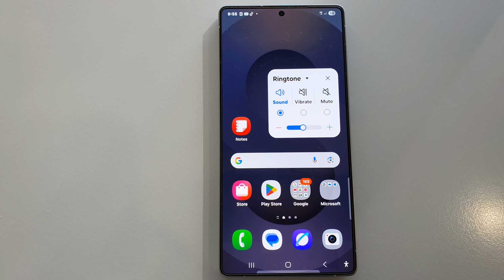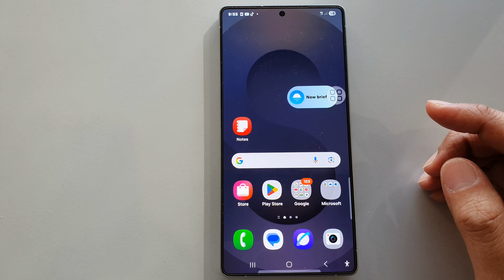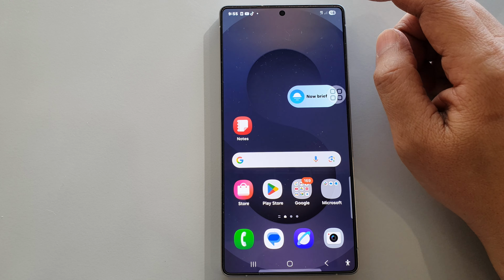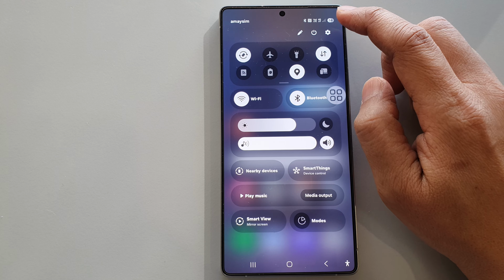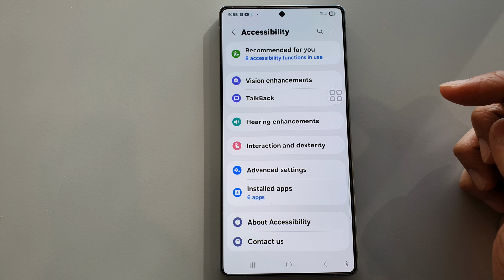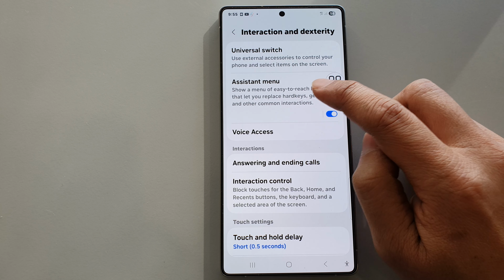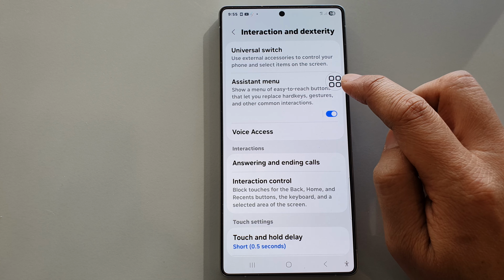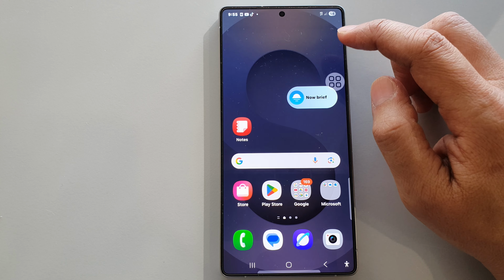🎵 Hidden Volume Trick on Galaxy S25! 💡 Use On-Screen Keys Like a Pro!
Easily adjust your volume without using physical buttons on your Galaxy S25/S25+/Ultra/Edge! This video shows you how to enable and use the on-screen volume key using the built-in Assistive Menu feature in One UI 7. Perfect if your side buttons are broken, hard to reach, or you just love touchscreen controls!

🛠️ Step-by-Step Instructions:
Step 1: Go to Settings → Accessibility → Interaction and dexterity
Step 2: Tap on Assistive menu and turn the toggle ON
Step 3: Tap on 'Select assistant menu items'
Step 4: Make sure 'Volume' is enabled (ticked) in the list
Step 5: Use the floating Assistive Menu icon → tap it → then tap Volume to adjust sound levels

📌 This video also covers topics:
✅ How to fix broken volume button on Galaxy S25
✅ Touchscreen shortcut for volume control on Samsung
✅ Accessibility features for power users on One UI 7